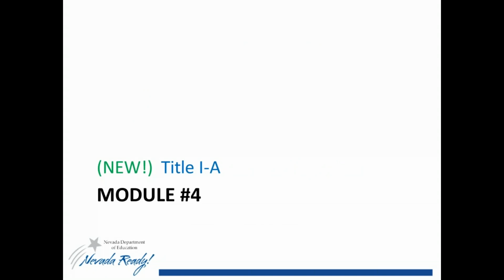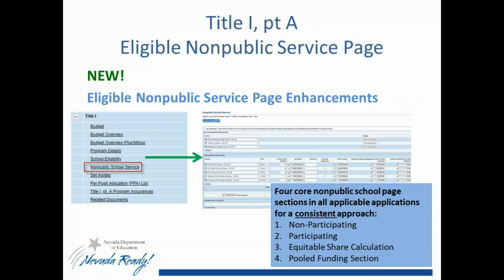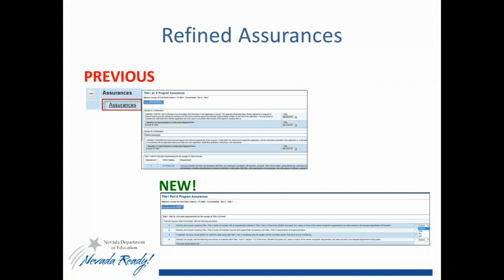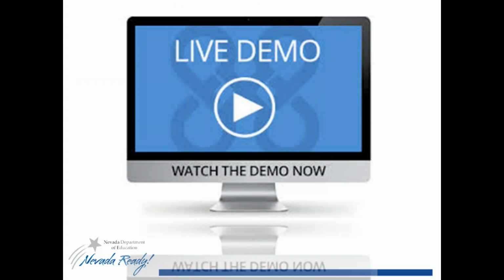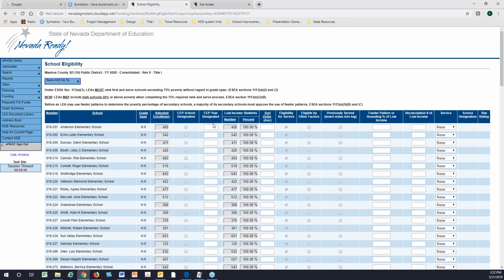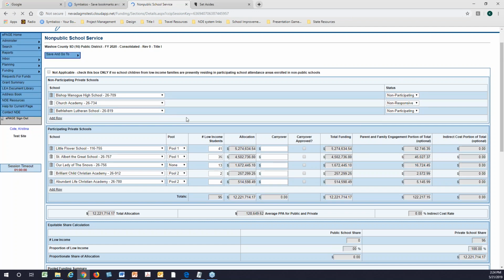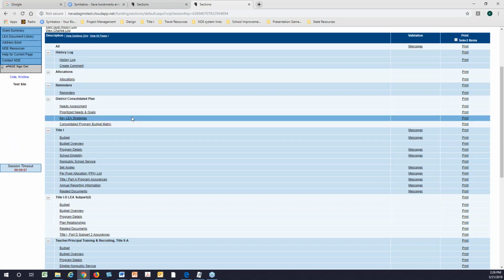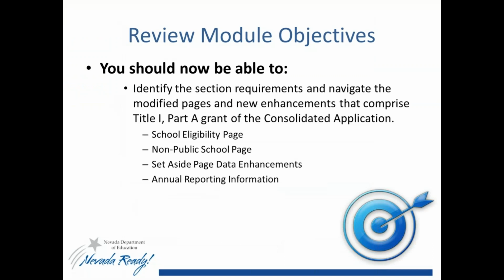ePAGE Module4 May2019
By the end of this training module, you should be able to:
Identify and navigate the new feature changes to the following Consolidated Application ePAGE enhancements of the
Title I, Part A grant.

School Eligibility Page
Non-Public School Page
Set Aside Page Data Enhancements
Annual Reporting Information